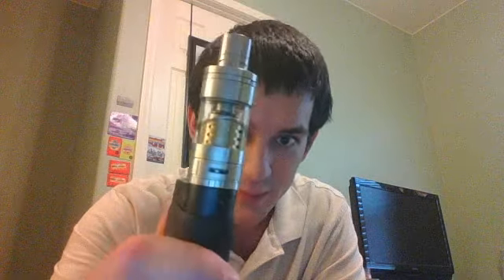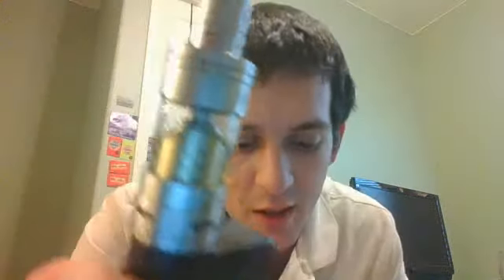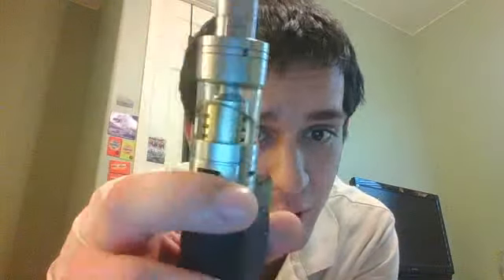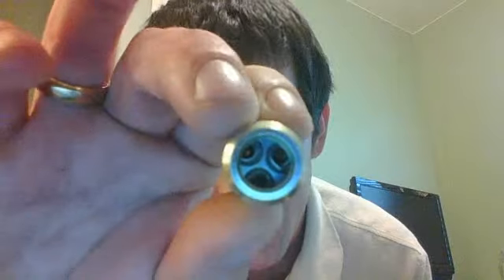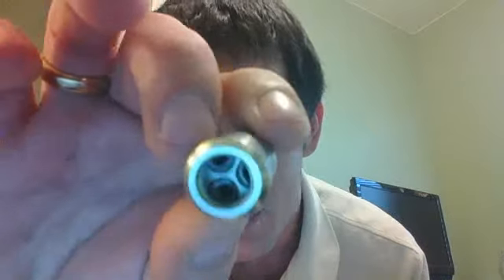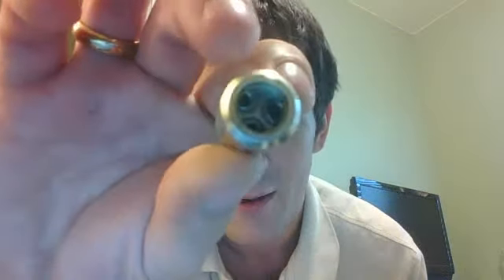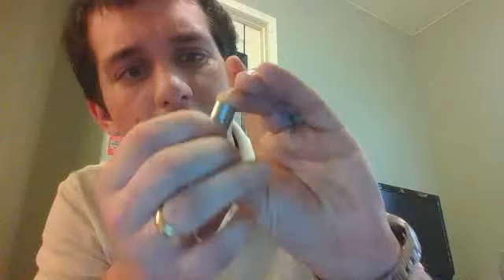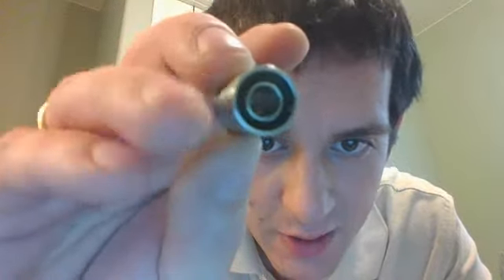Full length SMOK TFV4 review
I purchased the SMOK TFV4 tank several weeks ago and decided it finally warranted me putting together a video on it, to maybe help people make an informed choice if they are deciding whether or not they want to get this tank. All of this is my subjective views,.